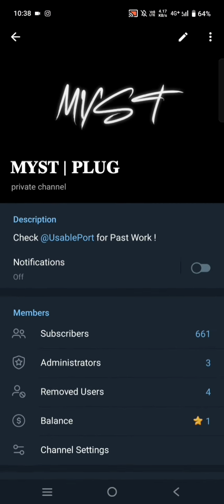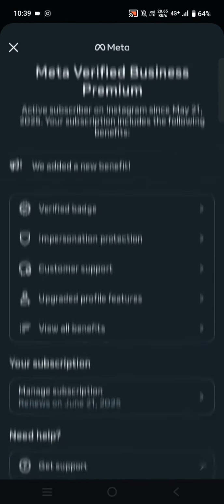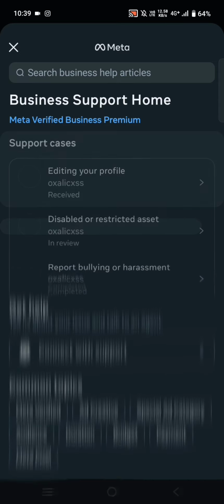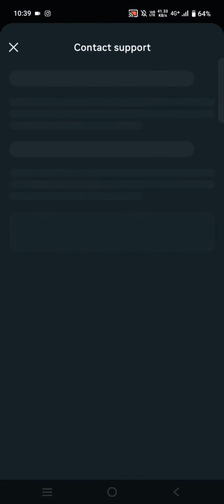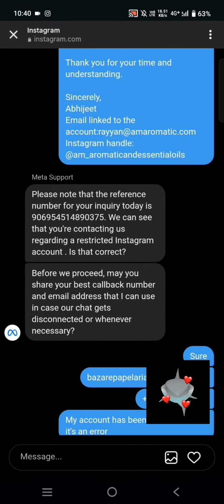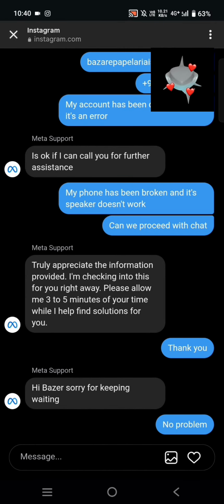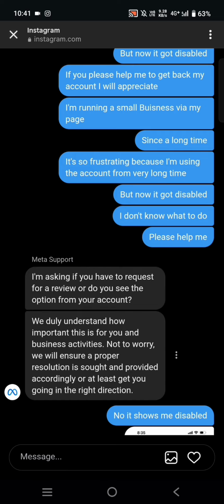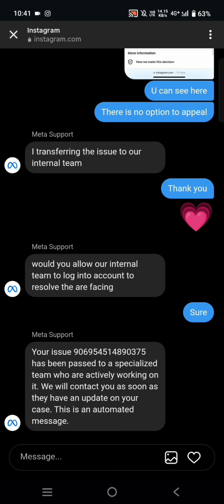How to Recover a Disabled Instagram Account (Integrity Violation) || New Unban Method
Have you lost access to your account due to a ban or disablement? We’ll guide you through the step-by-step process to unban your disabled account quickly and effectively. Whether it’s due to policy violations, security concerns, or mistaken deactivation, we’ve got you covered! We can Provide you Professional Support...